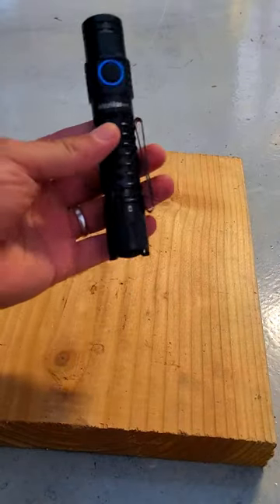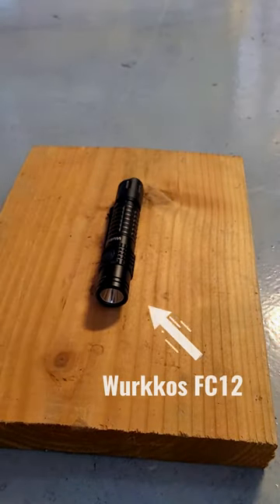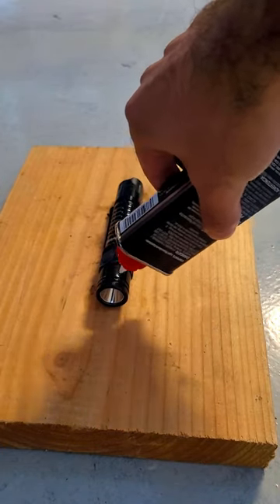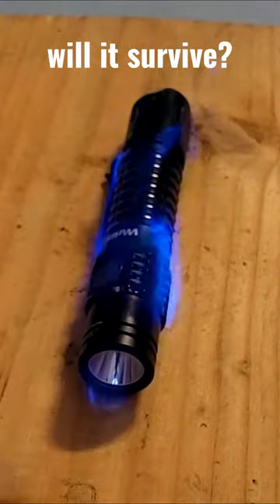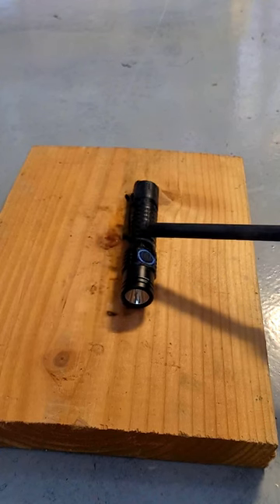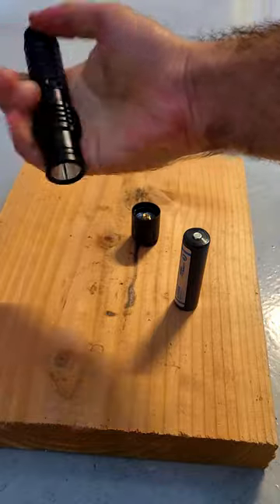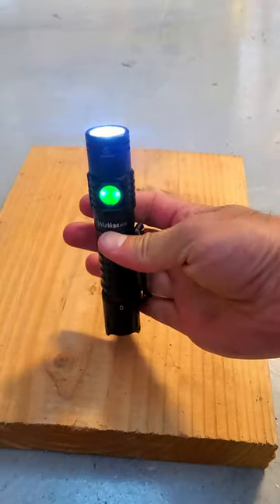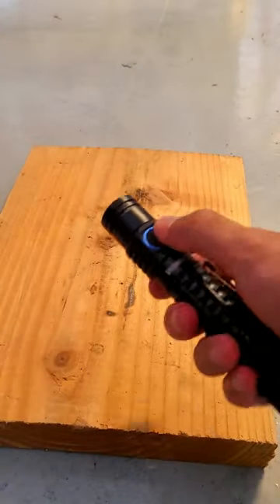Will a Flashlight Survive Zippo Lighter Fluid? 🔥 [Flashlight on Fire!]